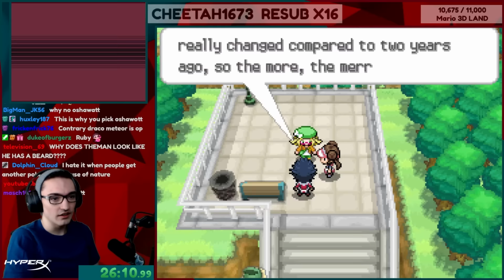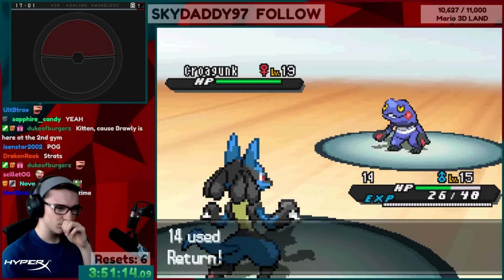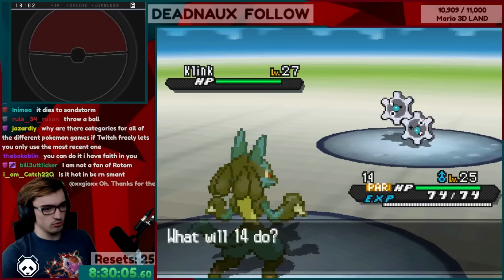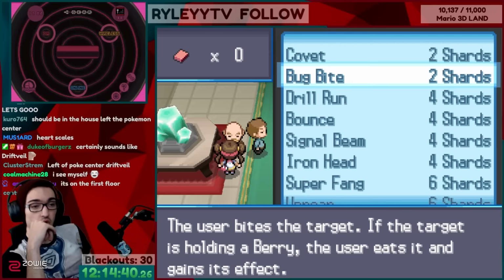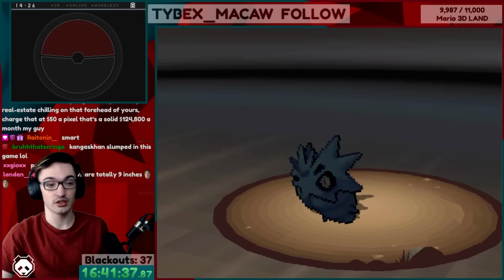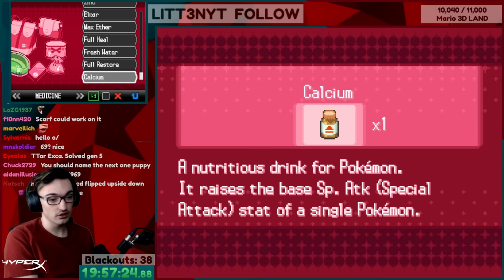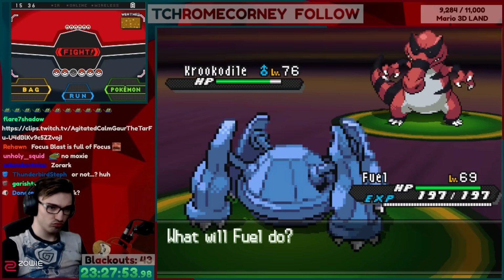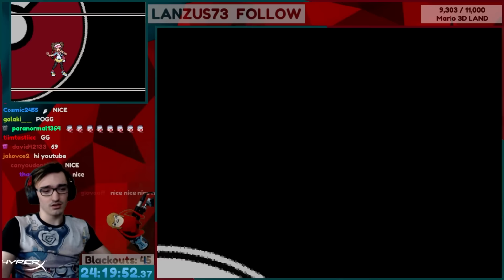Pokemon Black 2 but make it impossible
I played a modified Black 2 so the Pokemon are way stronger and I get no EXP.

▶Post Office Box (I'll open it on stream):
Tanner Ant
Prince George, BC
V2L4S2

Edited by: Cosmizog